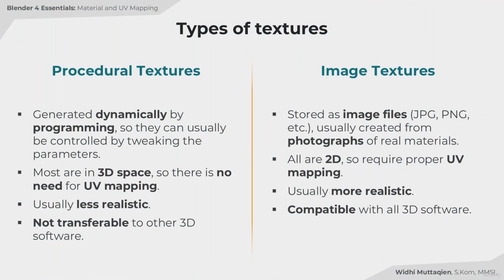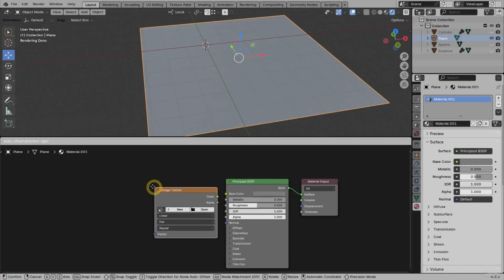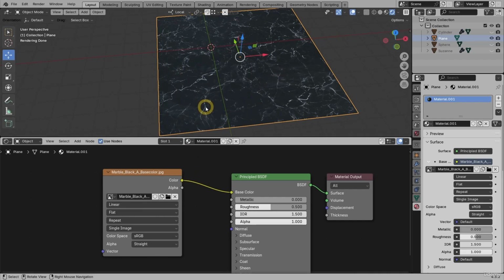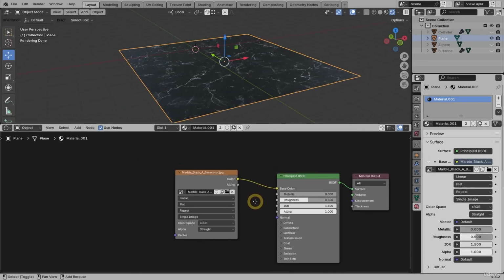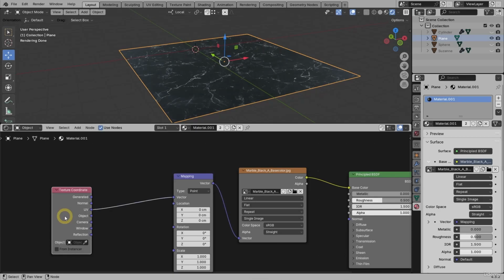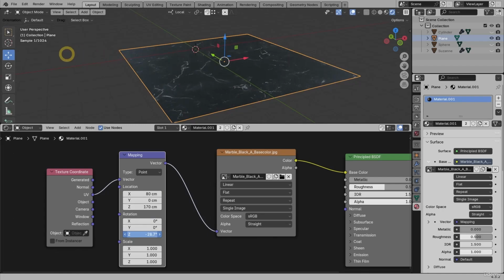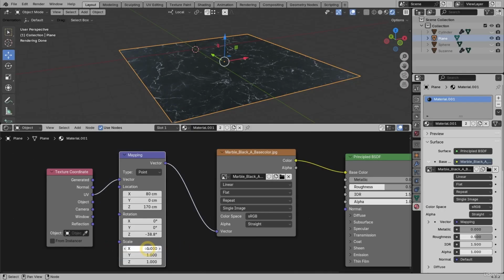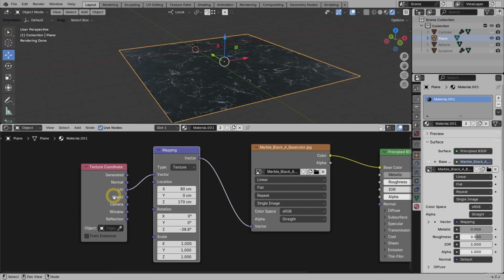IMAGE TEXTURE BASICS